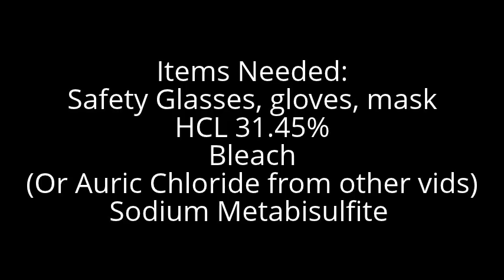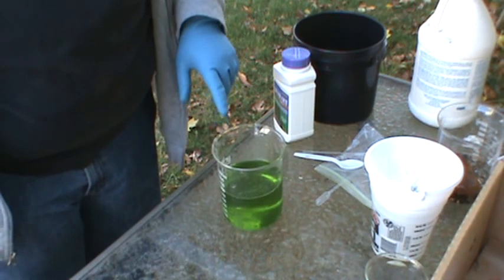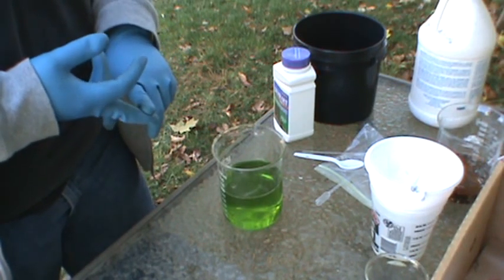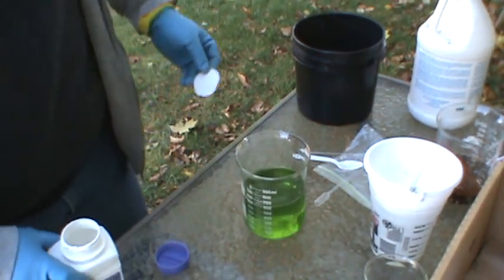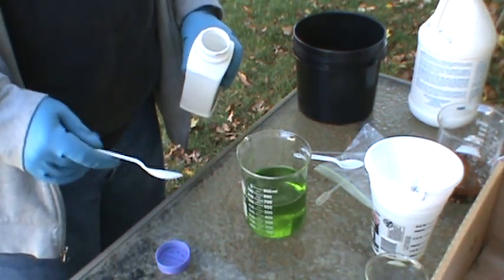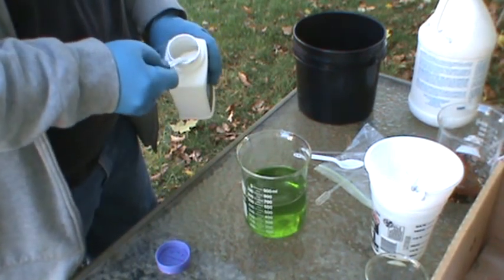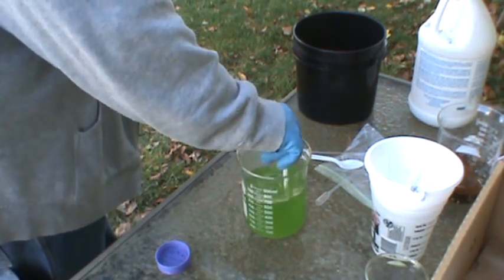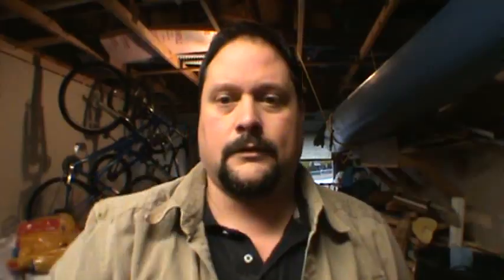Gold Recovery: A Refining Process to Purify Gold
This video shows how to refine gold with common chemicals like muriatic acid, bleach and stump remover!!  The fumes are very nasty and you MUST do this outside!!!  I made the mistake of adding too much HCL to have the chemical reaction show better on camera but as it turns out there was so much HCL that the solution did not change color like it should have.